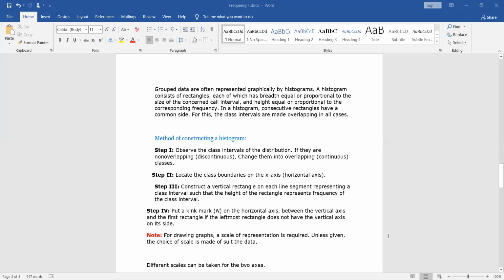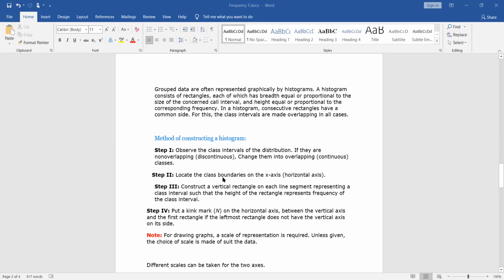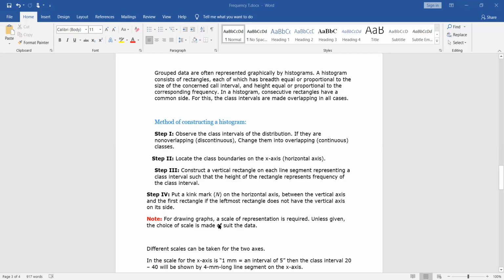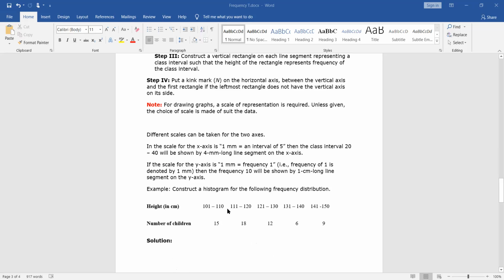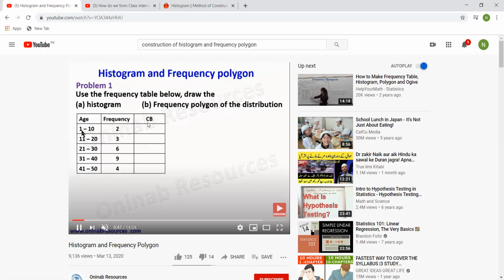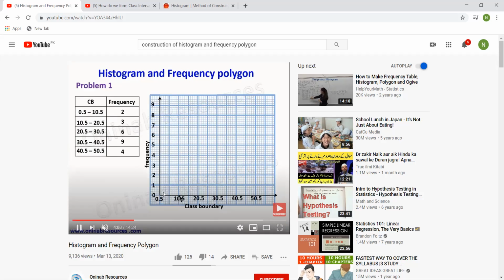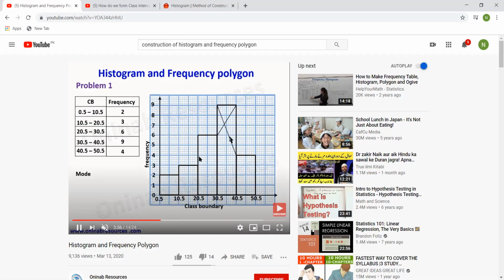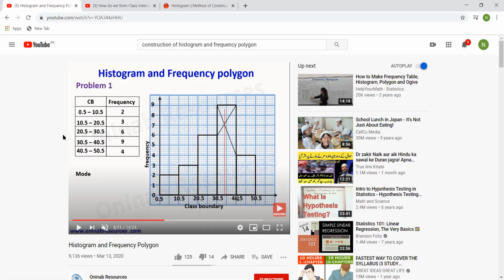lecture - 7 histogram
Chapter # 6 Basic statistics